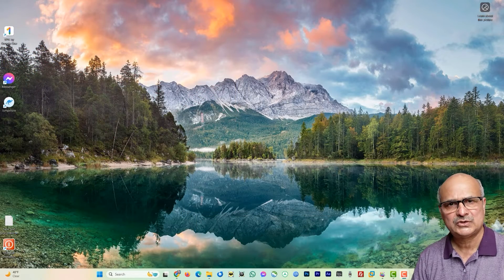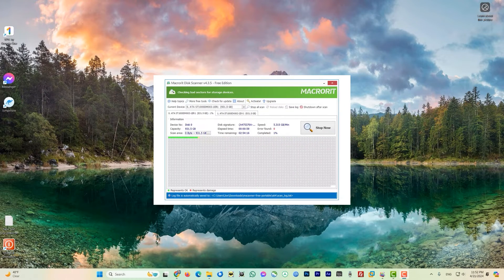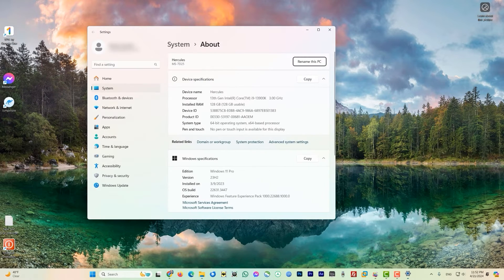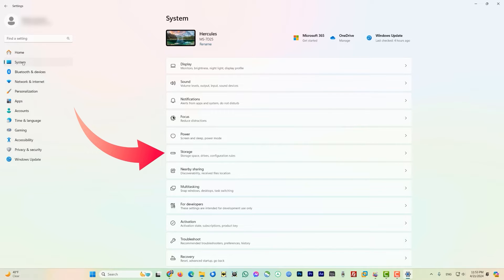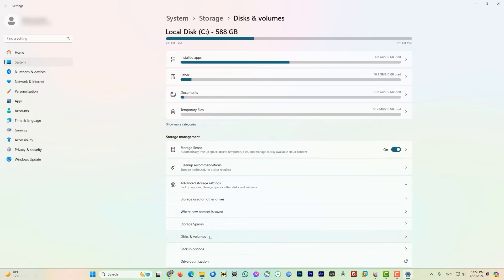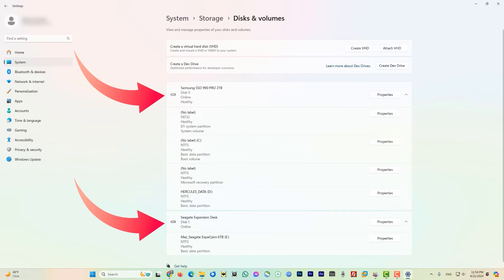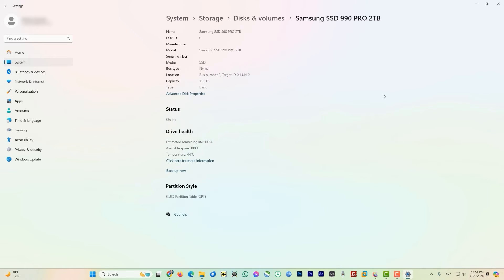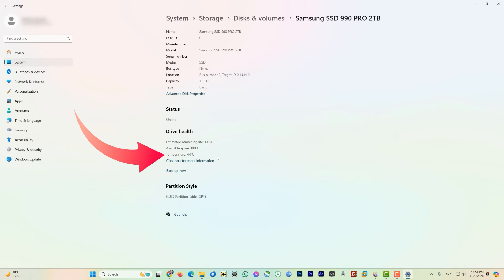How to Check Hard Drive Health and Temperature in Windows 11 | Check SSD Performance & Temperature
in this video I will show you How to Check Hard Drive Health and Temperature in Windows 11 and how to Check SSD Performance & Temperature in windows 11 and 10.
it is essential to monitor the health and temprature of your drive to ensure the perfoarmance and relaiblity, overheating can cause hardware failer.
it is crucial to keep track of your drives health and temprature. when it comes to M.2 SSds they can can get pretty hot as they are directly monunted on the motherboards, it is recommanded to check your drive temprature espacially if your system is experiencing heavy usage or if you are located in warm enviorment. Regularly monitoringing the temprature of your drive can help prevent data loss and prolong its lifespan.

1.) Introduction -   00:00:00
2.) Check Hard Drive Health and Temperature - 00:01:02
11 .) Thanks & Subscribe to my channel - 00:02:58